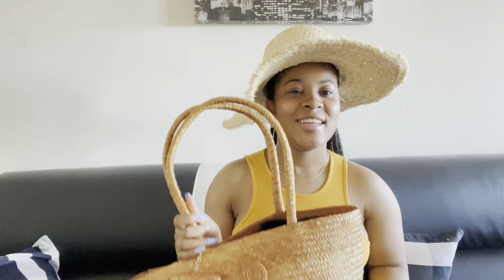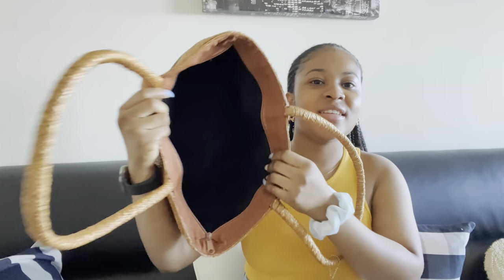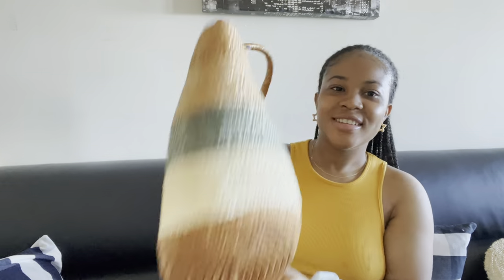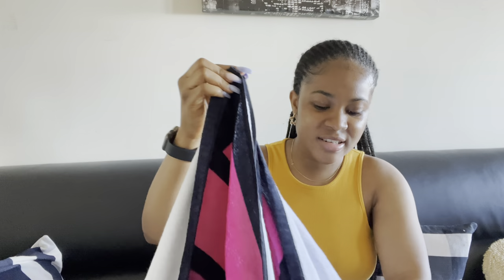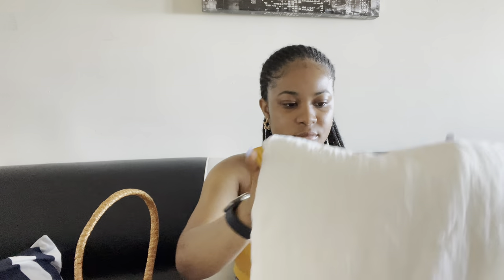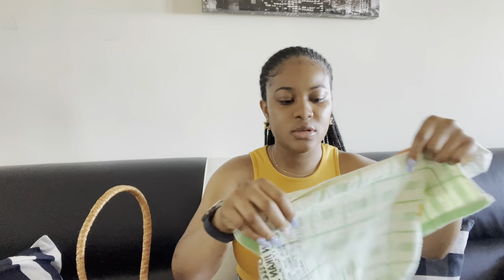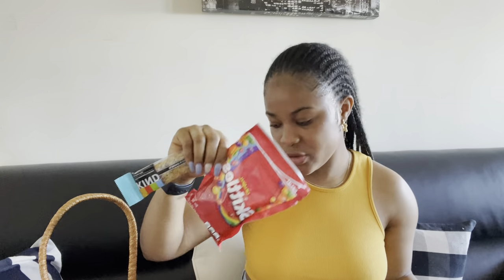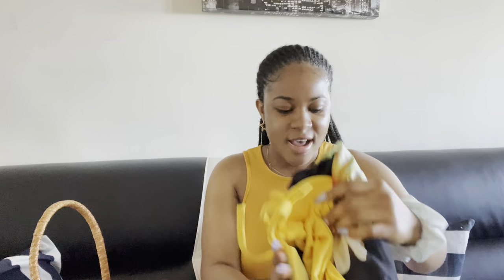What's in my beach bag | Beach day essentials | Pack with me. 🏝🏖